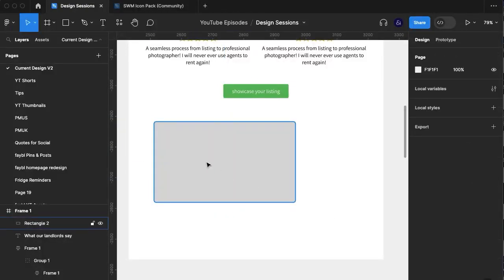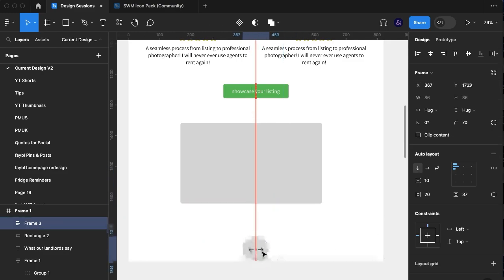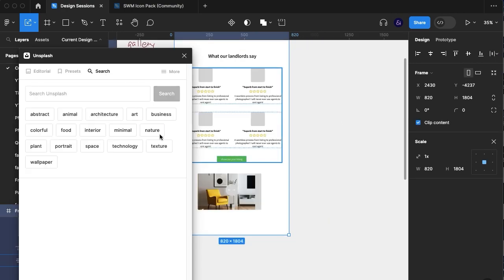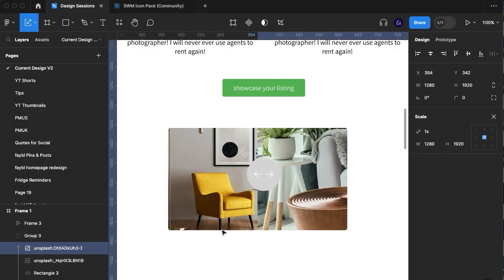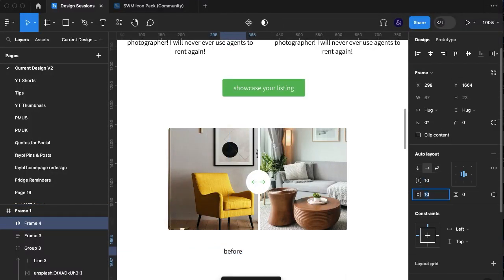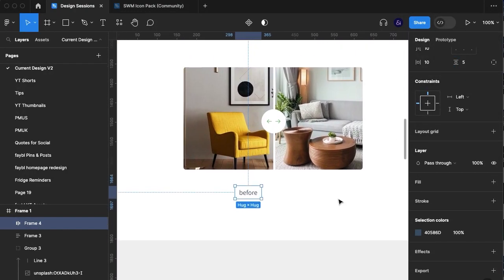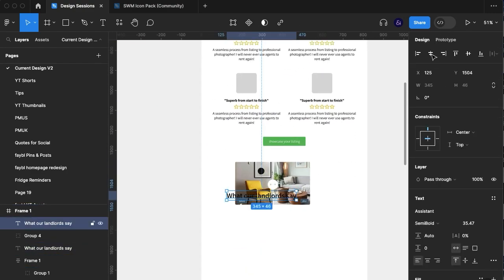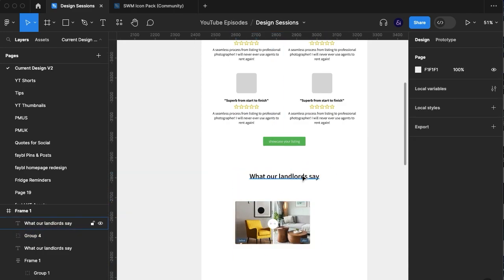Restyling the Gallery in Figma | Part 4 | UX/UI | OpenRent | Landing Page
Welcome to another exciting design tutorial! In part 4 of this video, I'm rethinking the gallery area and giving it a modern look using Figma.

If you're passionate about web design, UI/UX, Landing Pages or just love to see the transformation of a company's digital identity, this video is for you!